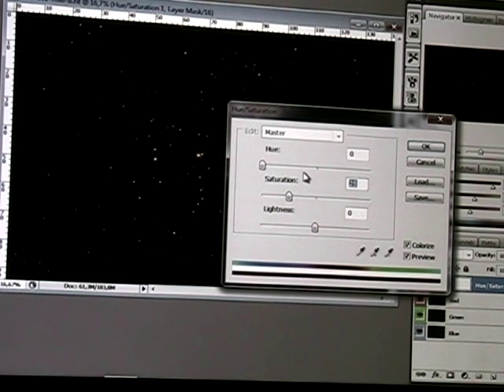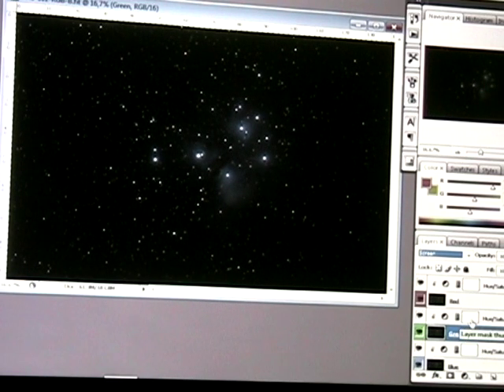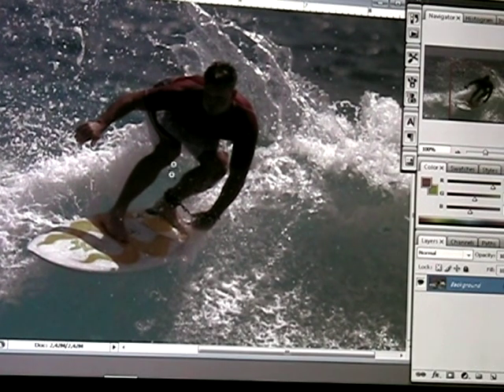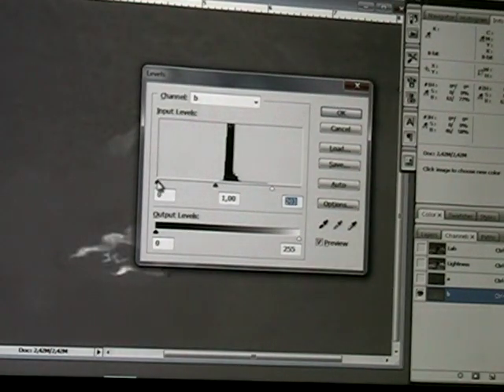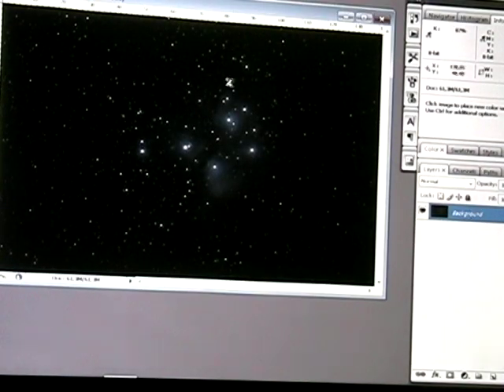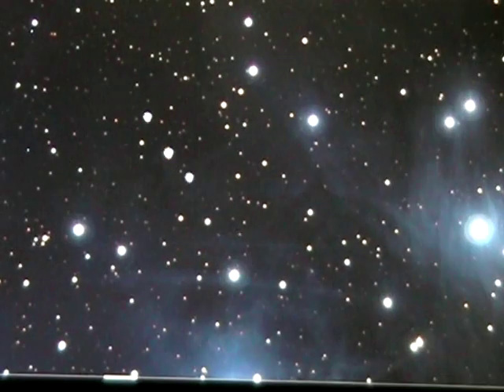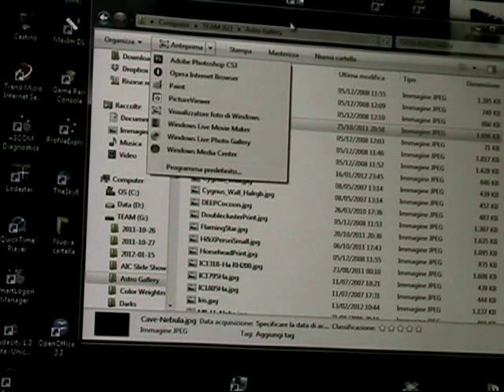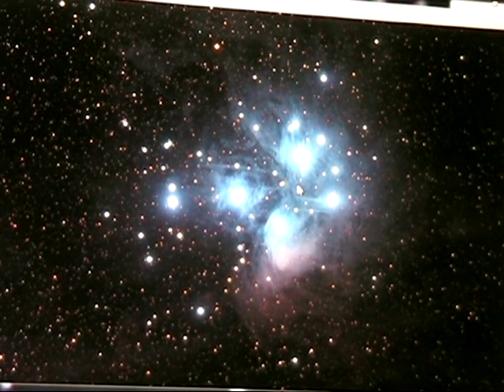2012 Winter Star Party - Imaging Conference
Various Speakers discuss thier aquisition techniques Part 4